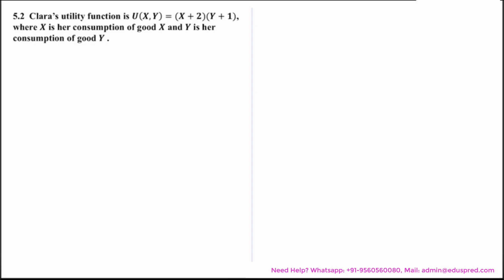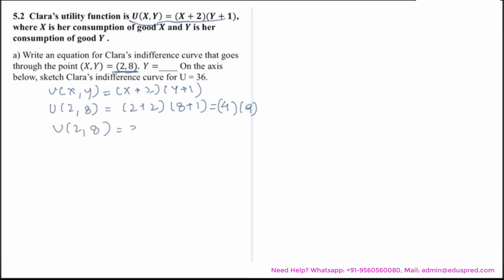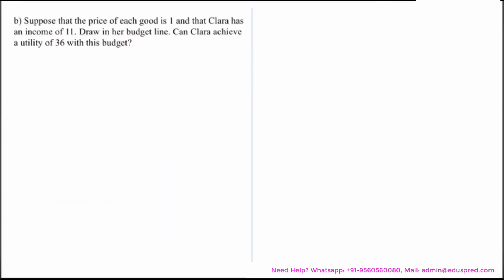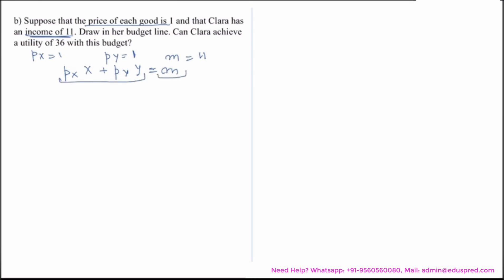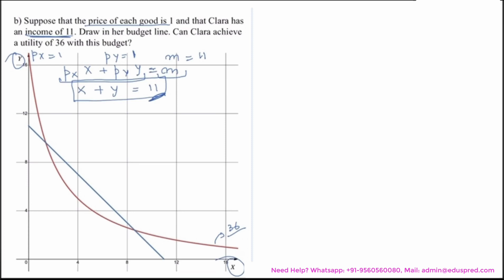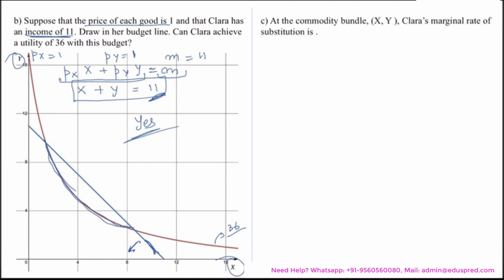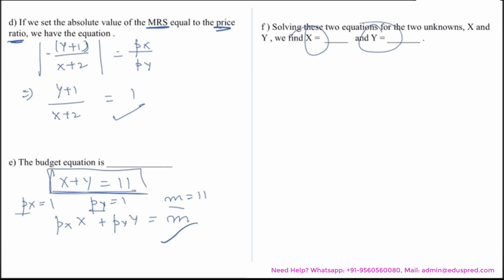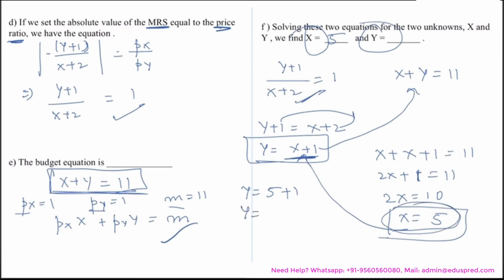Choice Q5.2 (From 'Workouts in Intermediate Microeconomics' by Hal Varian)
Question Solved in this video:
Clara's utility function is U(X,Y) = (X+2)(Y+1), where X is her consumption of good X and Y is her consumption of good Y.

a) Write an equation for Clara's indifference curve that goes through the point (X,Y) = (2,8) , Y = ____. On the axis below, sketch Clara's indifference curve for U = 36.

b) Suppose that the price of each good is 1 and that Clara has an income of 11. Draw in her budget line. Can Clara achieve a utility of 36 with this budget?

c) At the commodity bundle, (X, Y ), Clara’s marginal rate of substitution is .
d) If we set the absolute value of the MRS equal to the price ratio, we have the equation .

e) The budget equation is ______________

f ) Solving these two equations for the two unknowns, X and Y , we find X =  _____   and Y = _______ .

00:00 Introduction to Choice Question 5.2 - Clara's utility function is U(X,Y) = (X+2)(Y+1), where X is her consumption of good X and Y is her consumption of good Y.
0:27 Part (a)
2:25 Part (b)
4:43 Part (c)
6:42 Part (d)
7:14 Part (e)
7:51 Part (f)